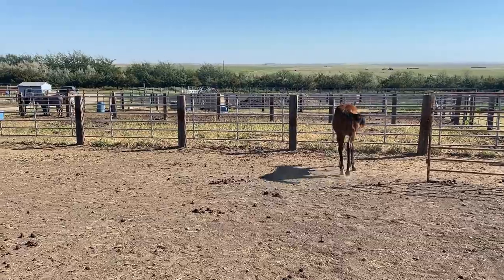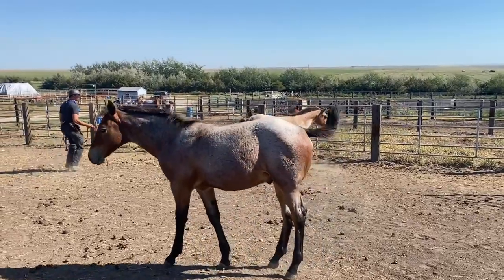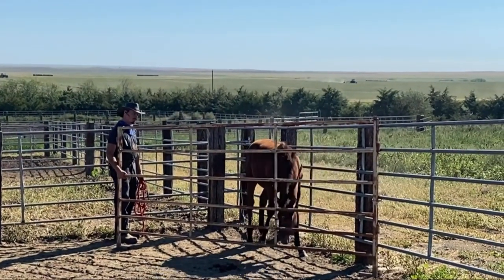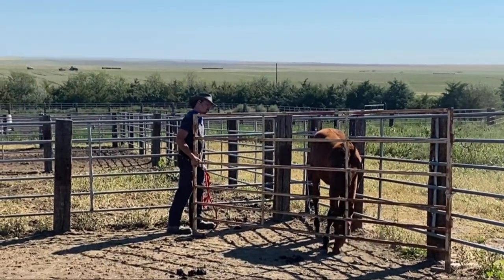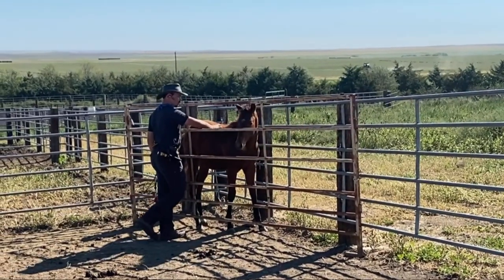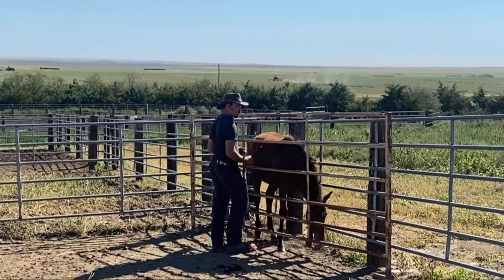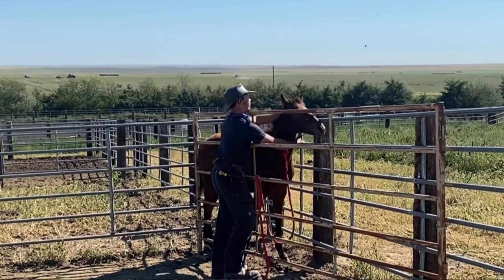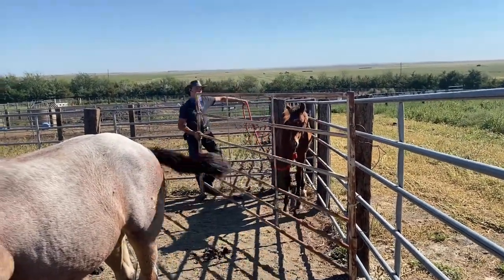Catching and Halterbreaking a Weanling Horse First Session